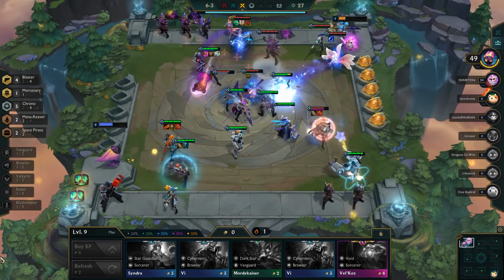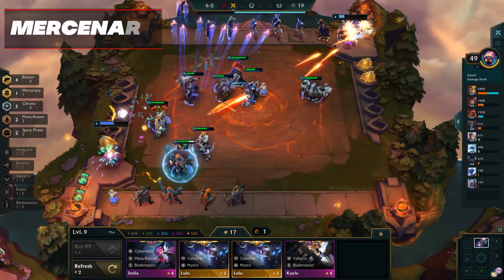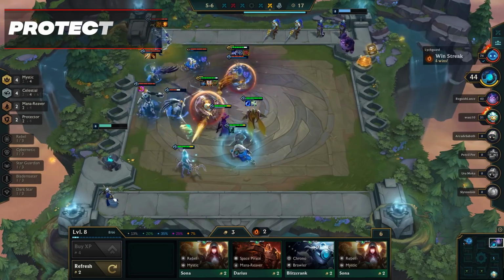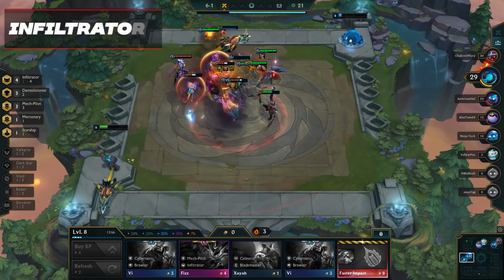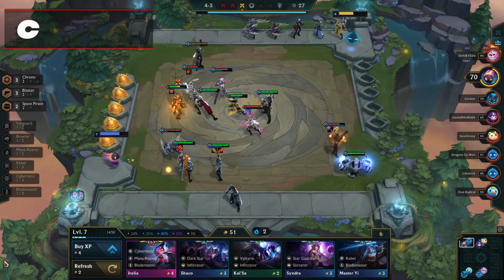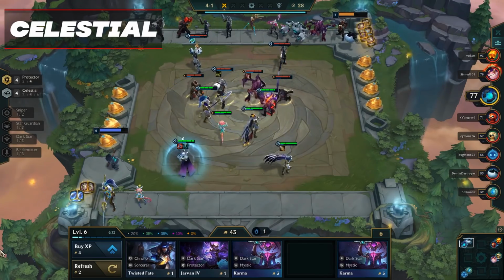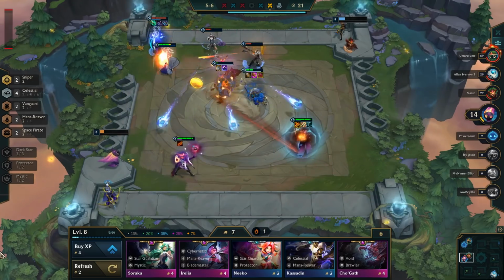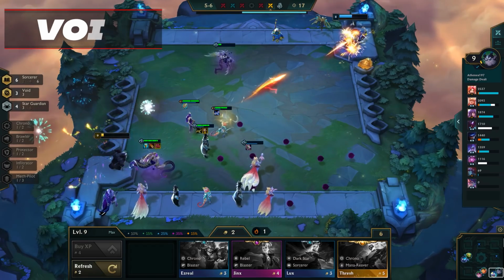Strongest Synergies for TFT Patch 10.6 Meta – Teamfight Tactics Guide | TFT Tier List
Our first Synergies Tier list for Set 3! With all the new origins and classes, which ones are the most strong and consistent? Our challenger analyst Faye is back once again with another breakdown of what's hot and not in order to help you grind through the ranks!

Tournaments:
Credits:
Video edited by Spray.